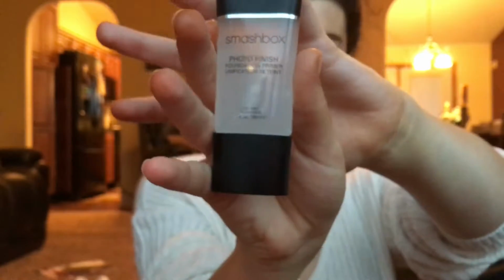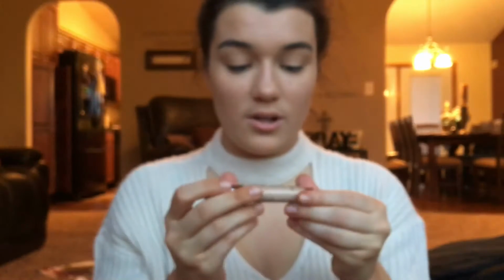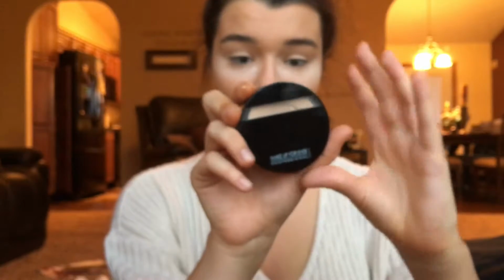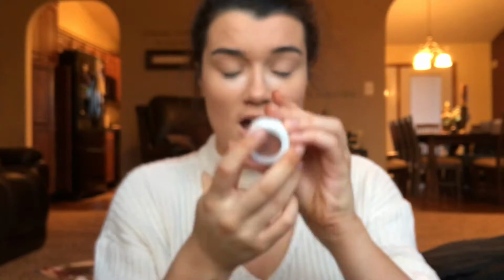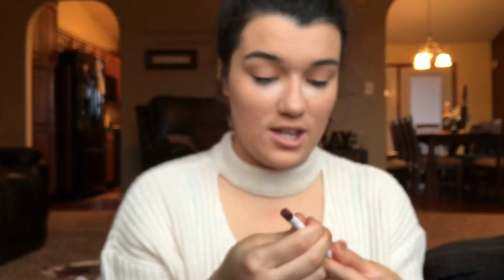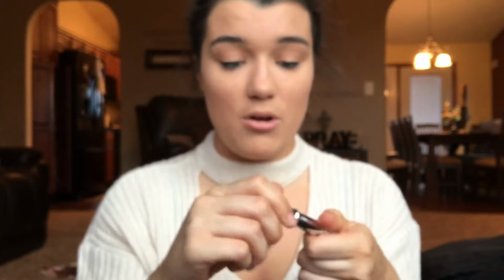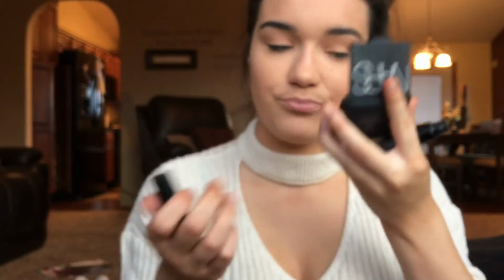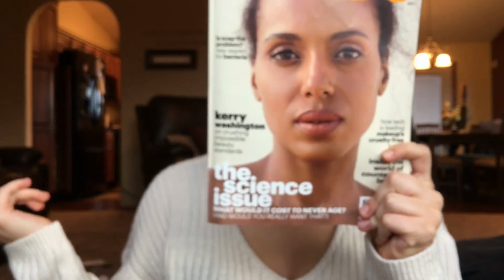Kerry Washington Makeup Tutorial - Allure November 2017 Cover | makeupbymolliw